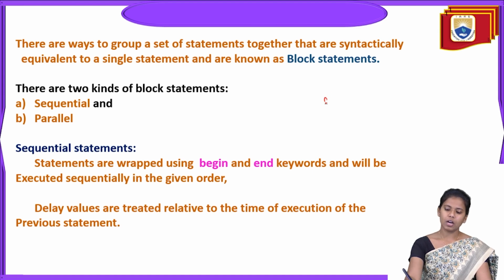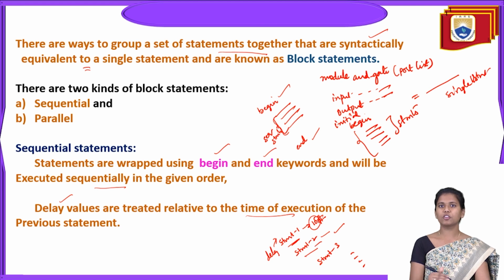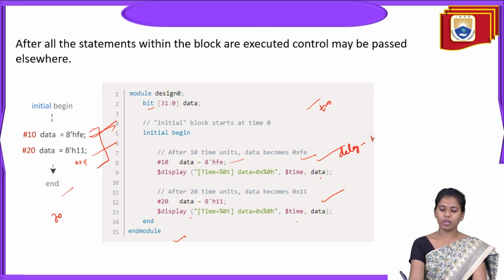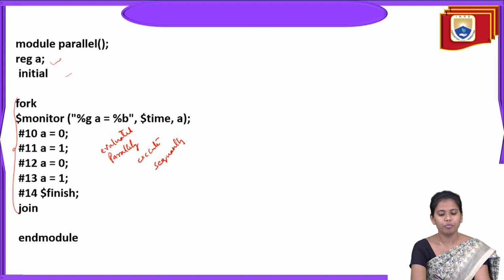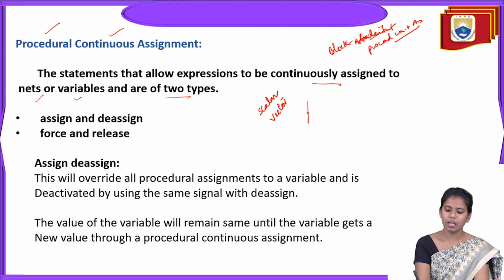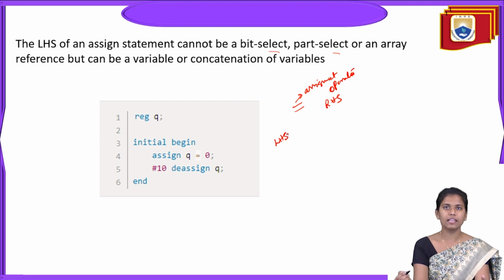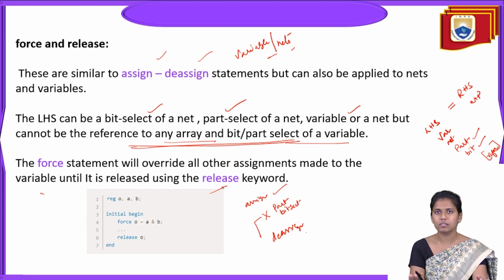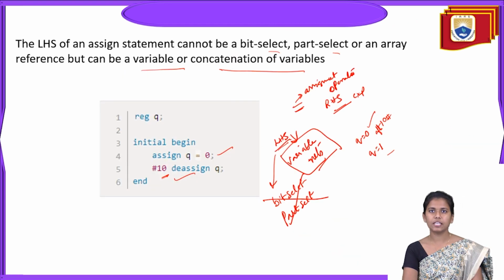Block Statements Procedural Continuous Assignment by Ms. Y Meghamala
Block Statements Procedural Continuous Assignment by Ms. Y Meghamala | IARE

Telangana, India.